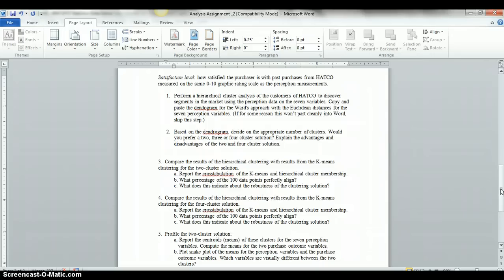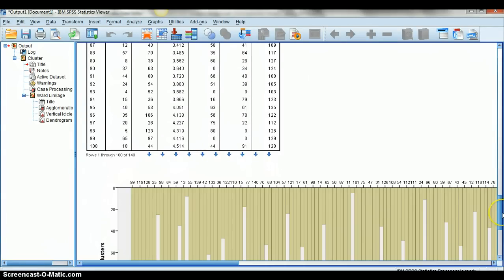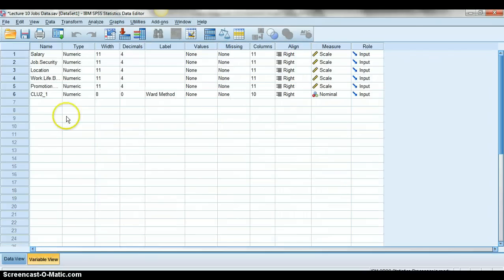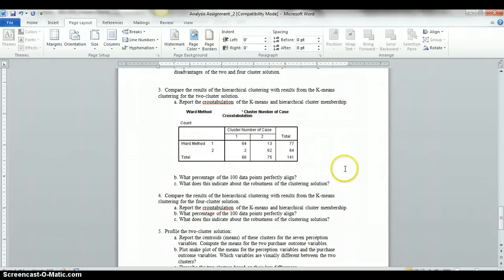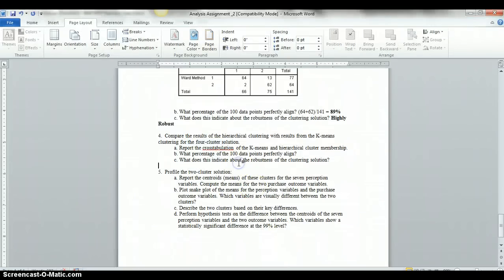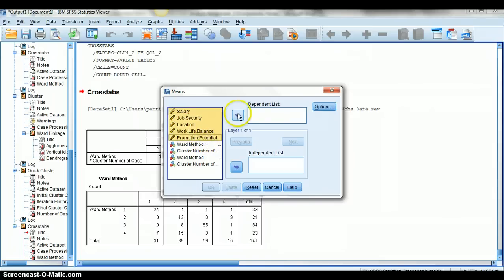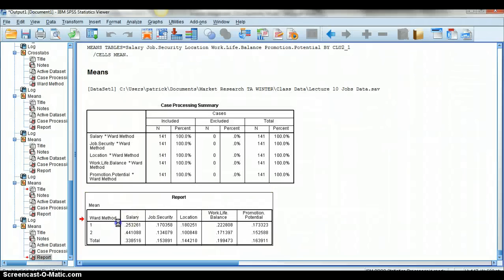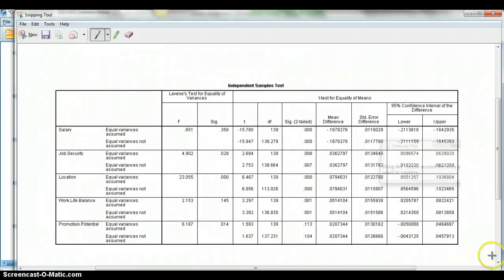Analysis Assignment #2 HELP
This is a video demonstrating the techniques used in Analysis Assignment #2, but using a different data set.